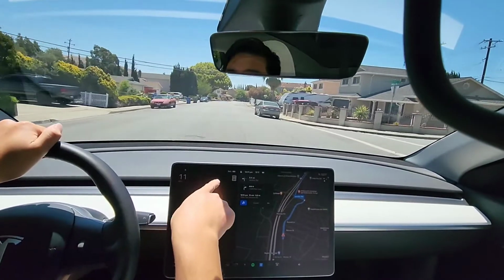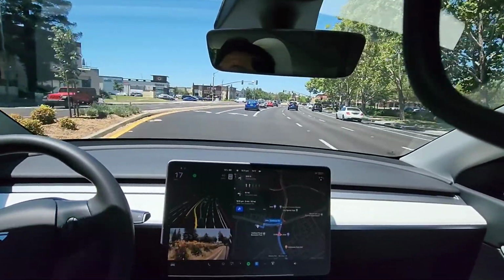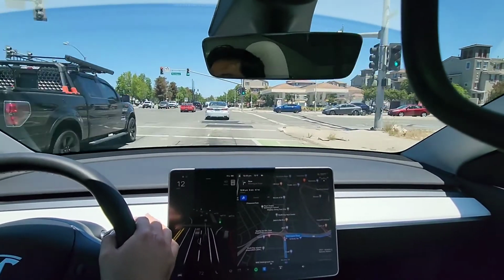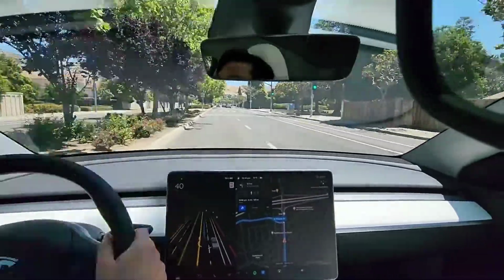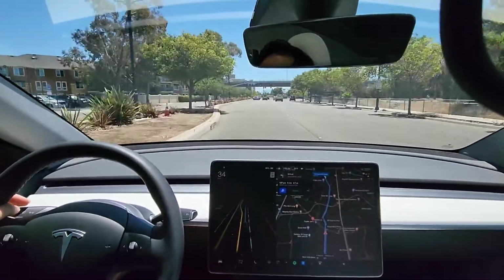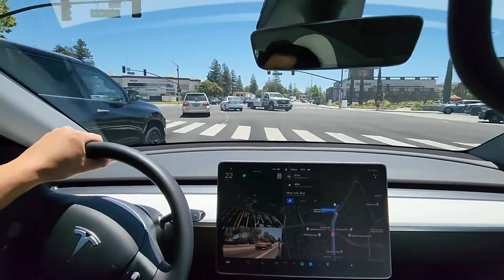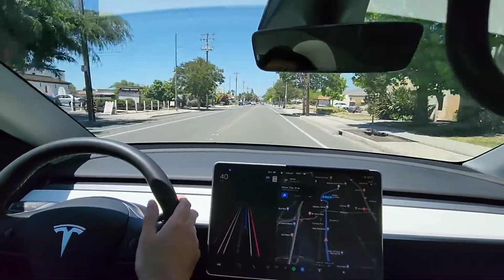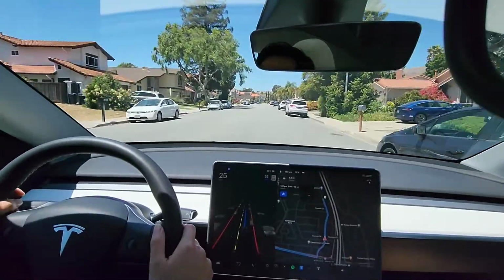2022 Long Range Tesla Model Y FSD Full Self Driving Beta Test + New Setup June 6th 2022